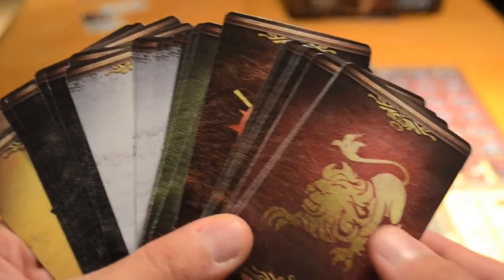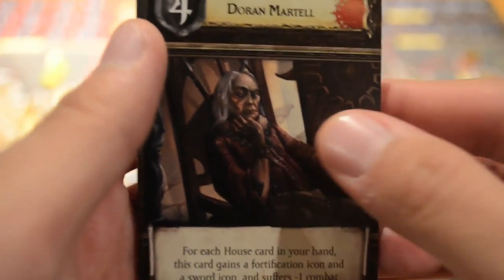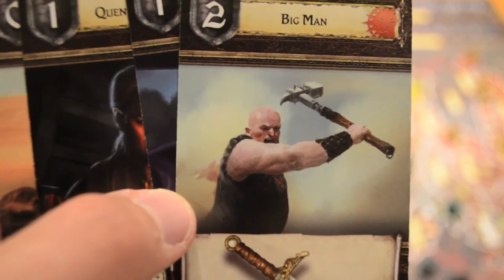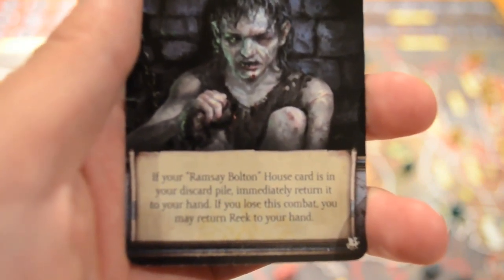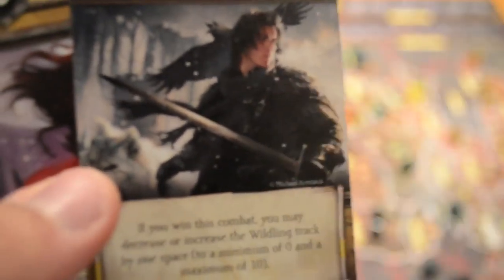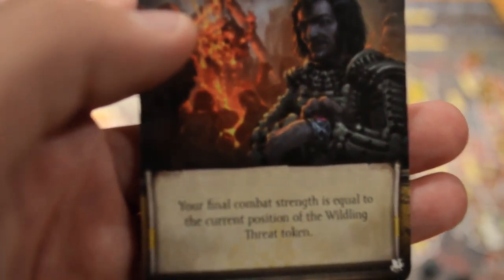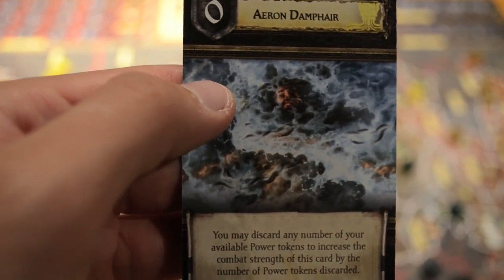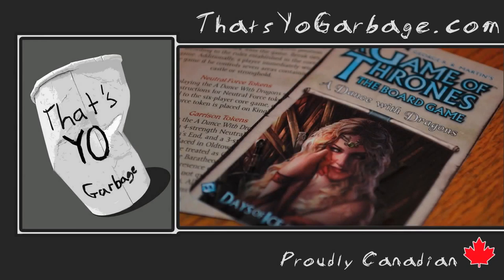A Game of Thrones The Board Game Second Edition Expansion - A Dance with Dragons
After finally being able to play a few games of this new scenario I decided to make a video of the game contents, and what I thought of the new expansion for the Game of Thrones Board Game.

More Tags
Game of Thrones Expansion
Game of Thrones Board Game Expansion
Game of Thrones A dance with dragons
Game of thrones second edition a dance with dragons expansion